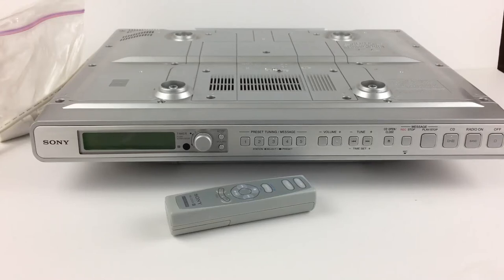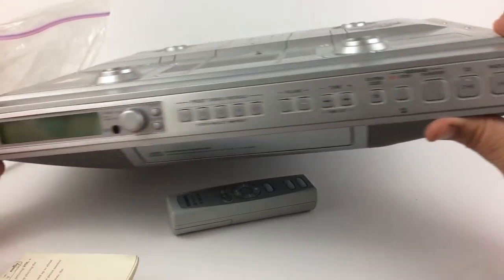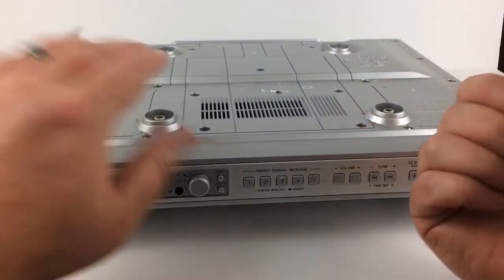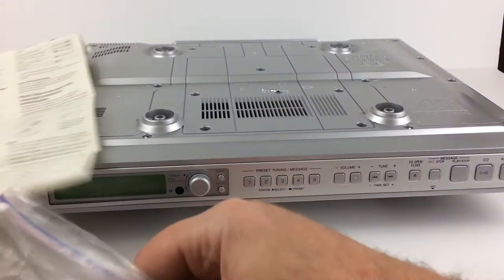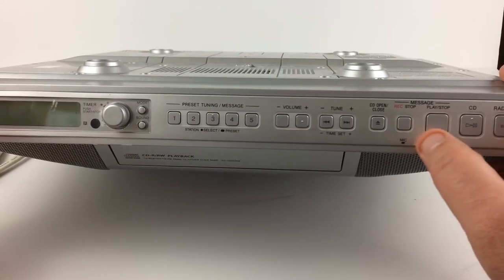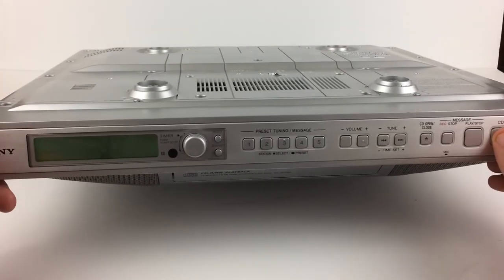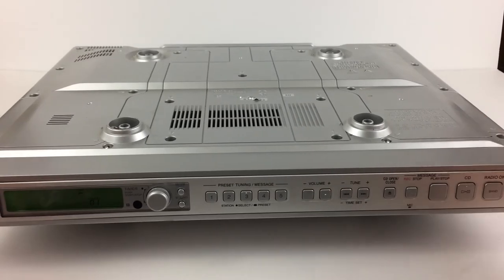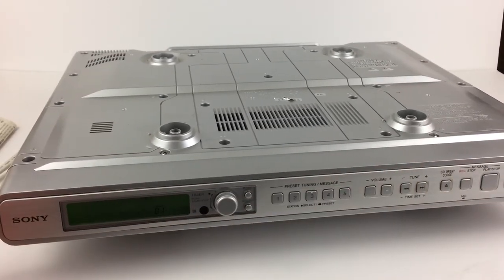Sony ICF-CD553RM Kitchen under-cabinet mount spacesaver Stereo/CD Kitchen Radio